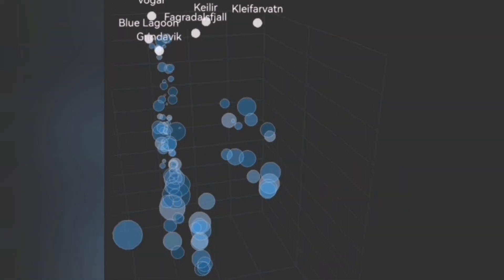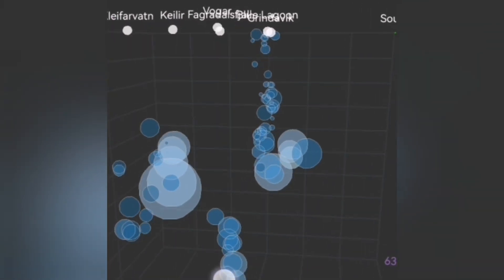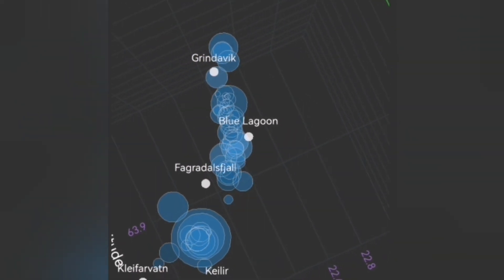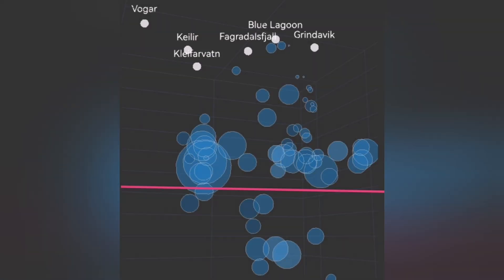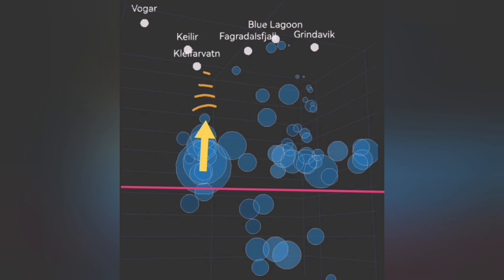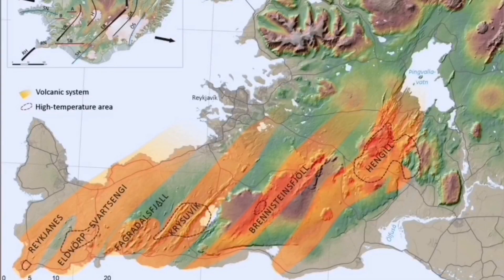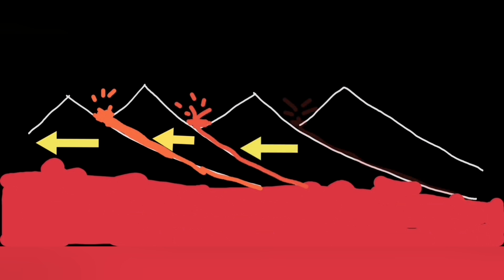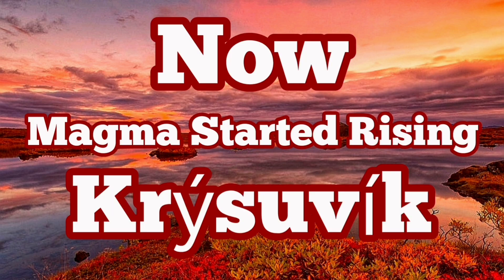Krýsuvík Volcanic System: Magma Started Rising, Iceland Svartsengi Volcano Eruption, Earthquake